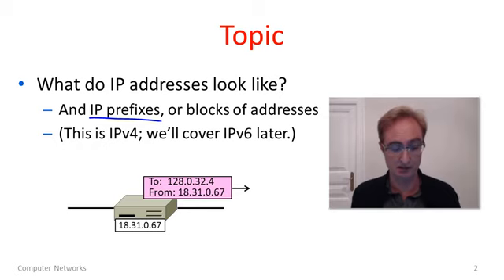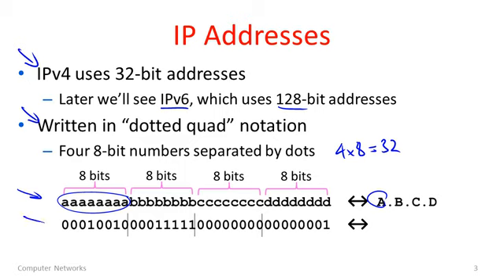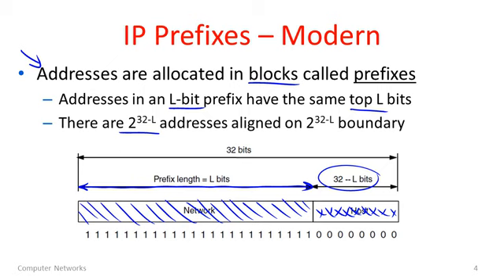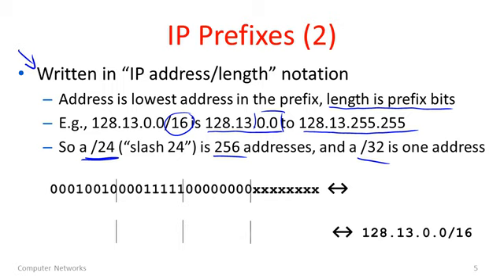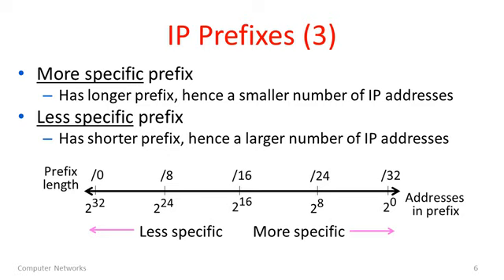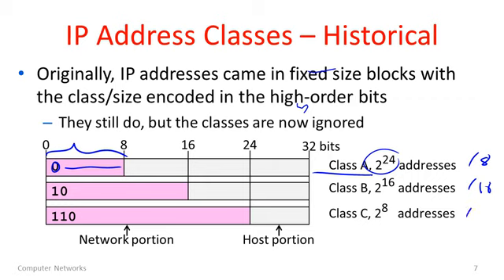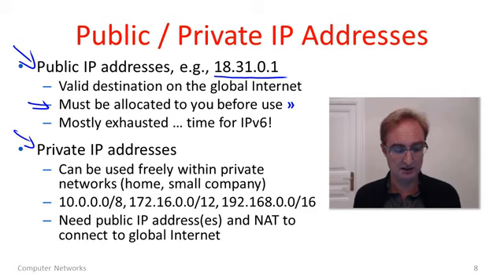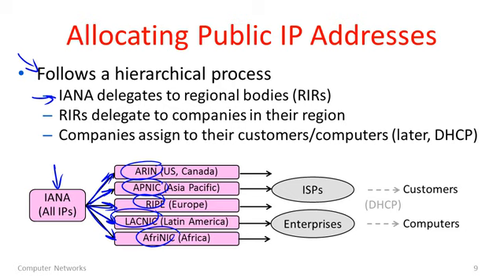4 4 IP Prefixes